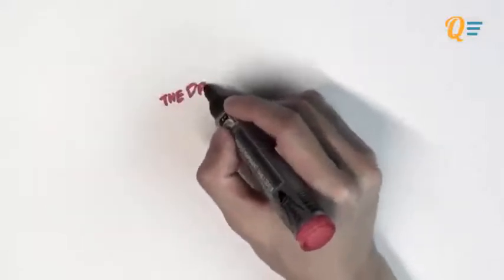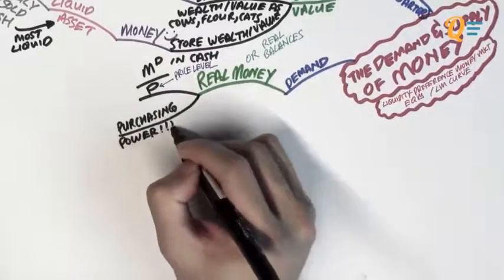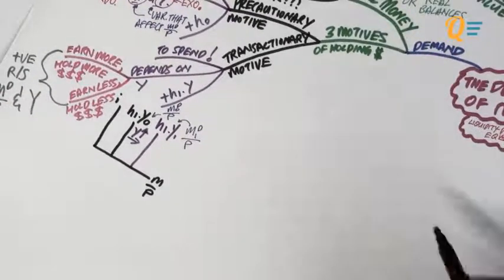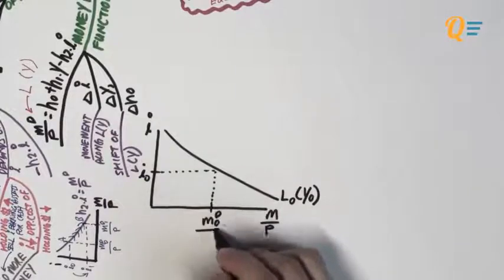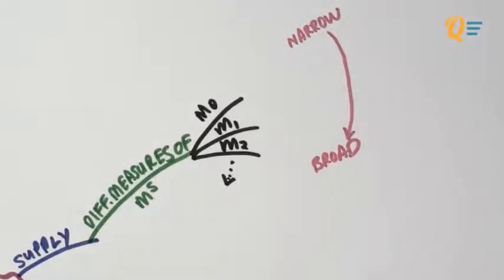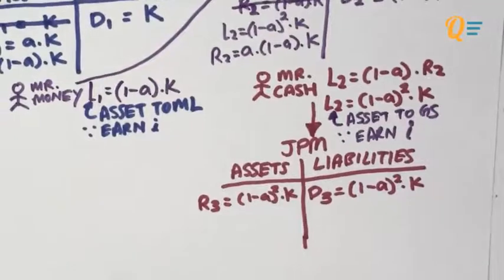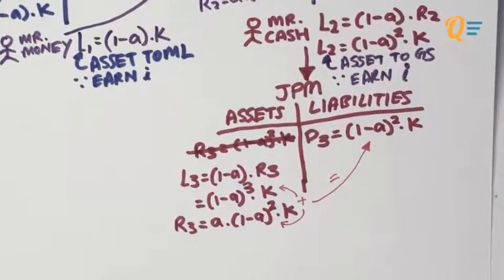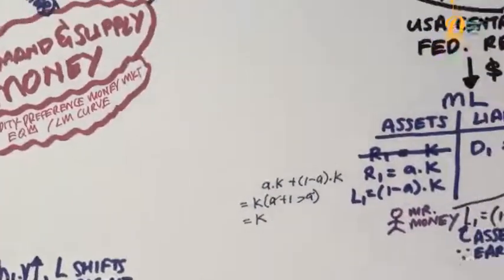EC1002 Chapter 11 Lesson 1 - The Demand and Supply of Money [Full]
Welcome to the Real Quickienomics. You are watching the full version of EC1002 Introduction to Economics Chapter 11 Lesson 1 - The Demand and Supply of Money.

Key Topics:
- This is the beginning of the LM Curve
- What are the 3 important uses of money?
- What is liquidity and what is the most liquid form of assets?
- What are the 3 motives for people to hold onto cold, hard cash?
- What are the variables related to the above 3 motives for people to hold money? We need to know these variables so that we know what mathematical equations and graphs to derive
- How is the supply of money in an economy calculated?
- Introducing the Central bank
- A simple story to explain the Fractional Reserve Banking System
- How does the Fractional Banking System contribute to the money supply in an economy?
- Deriving the Deposits Muliplier and Loan Multiplier
- How is the wealth of the public calculated and how does the money supply affect it?